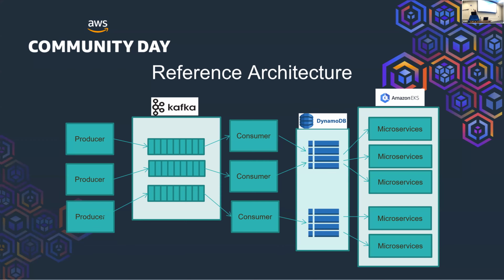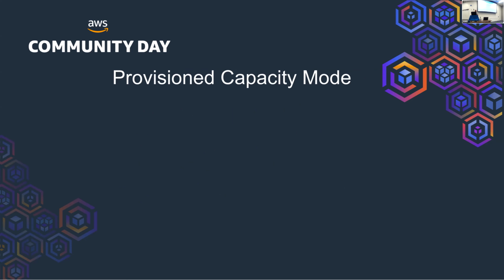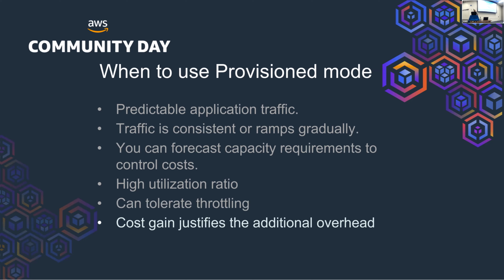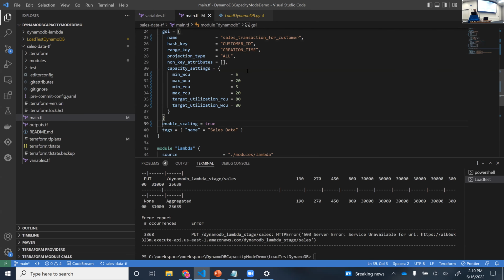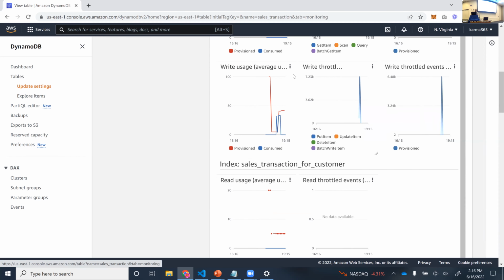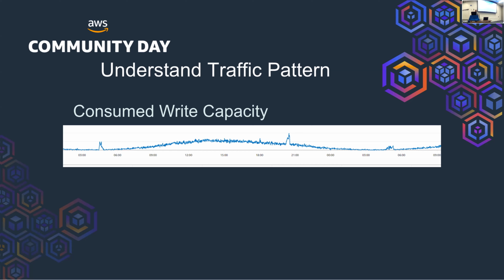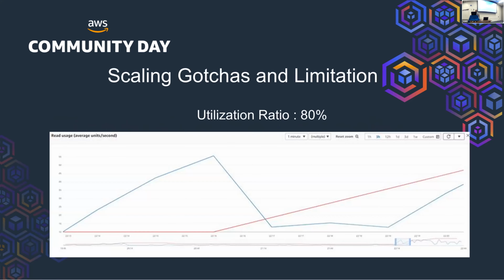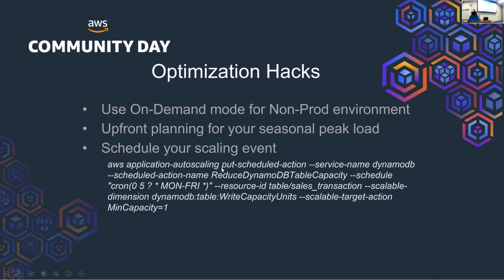Demystifying DynamoDB Scaling Capacity Modes - Gautam Singh at AWS Community Day Midwest 2022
Gautam Singh at AWS Community Day Midwest 2022
Demystifying DynamoDB Scaling Capacity Modes
Columbus OH